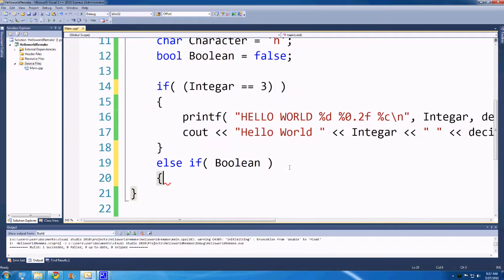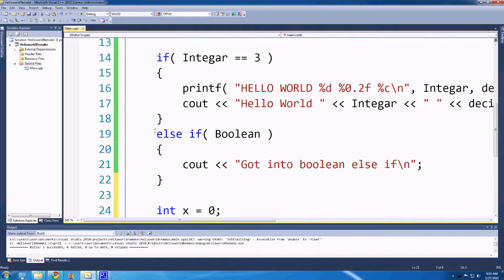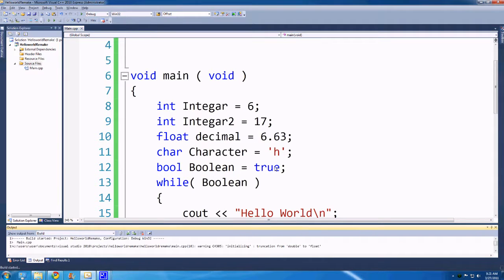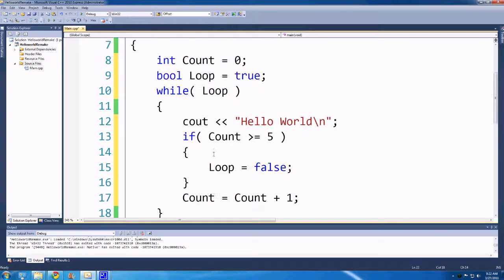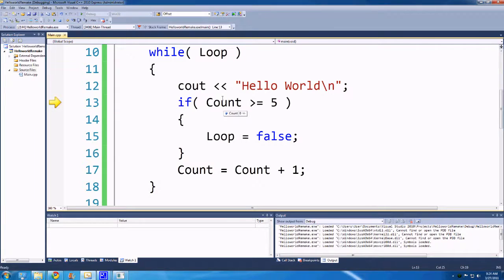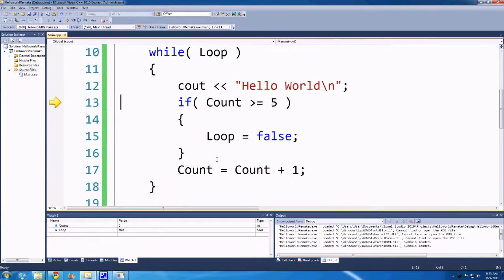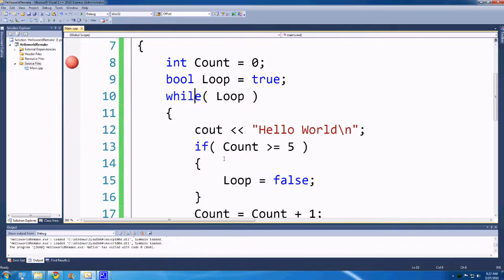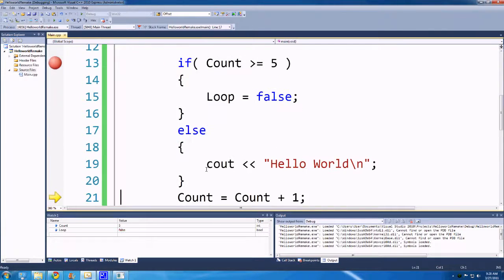( Remake ) C++ for Games Lesson 4: Else if, Else and While Loops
In this tutorial I talk about else if and else statements which is continuation of last the lessons talk about if statements and I also talk setting up a while loop.